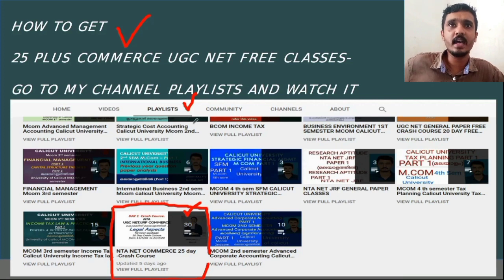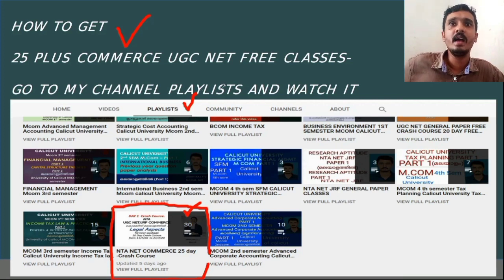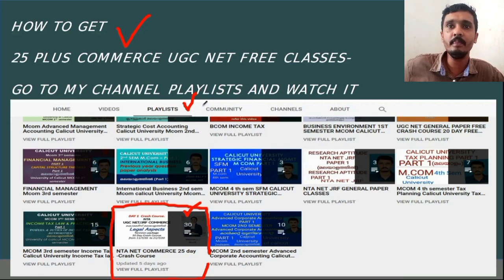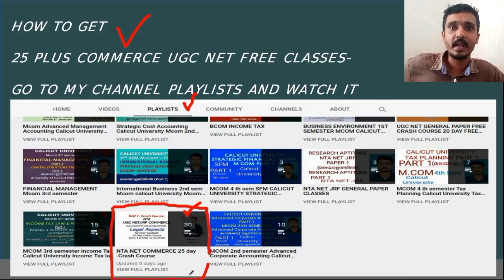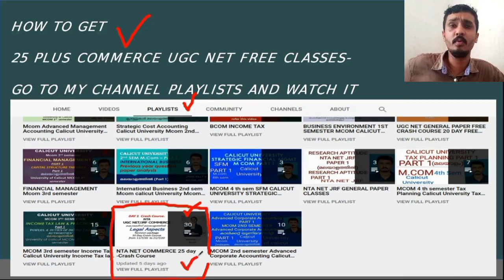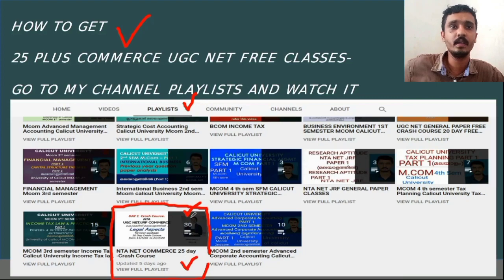UGC NET COMMERCE കൊമേഴ്സ് free Classes 25 plus free classes